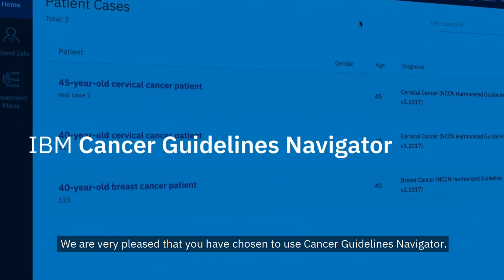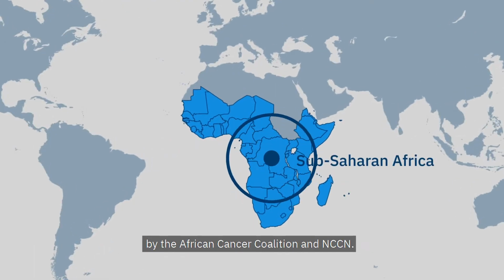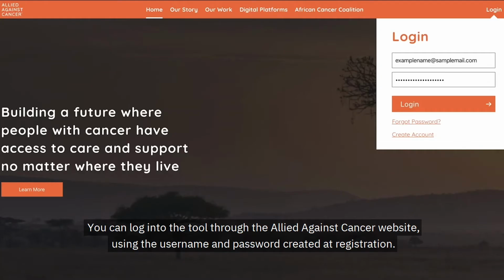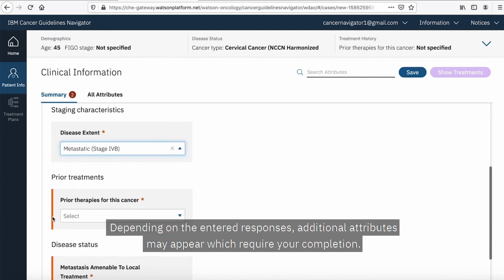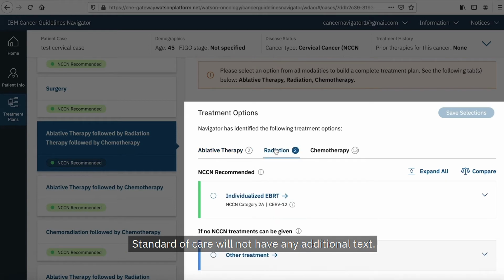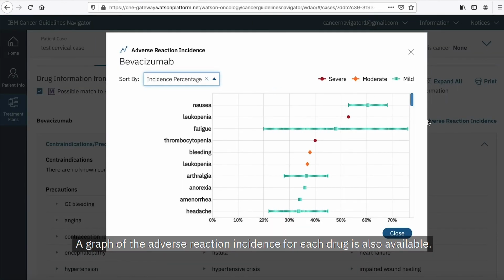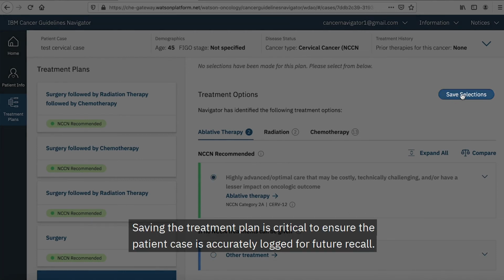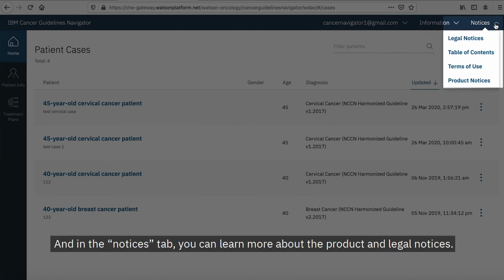Cancer Guidelines Navigator (contains subtitles)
A significant challenge in fighting cancer in Africa is the limited number of oncologists in the region, and the burden they face to practice the best care possible given shortages in and unevenly-distributed resources. A survey conducted by the African Cancer Coalition found that 65% of oncologists are treating more than 10 types of cancer, and while they refer to guidelines, these guidelines are often written for resource environments dissimilar to their own.

The African Cancer Coalition has collaborated with the National Comprehensive Cancer Network (NCCN®), a not-for-profit alliance of leading U.S. cancer centers devoted to patient care, research, and education, to develop the NCCN Harmonized Guidelines™ for Sub-Saharan Africa. Together, clinical professionals at NCCN Member Institutions and Coalition experts worked side by side to outline approaches to managing common cancer cases to achieve the highest standard of care with available resources. To date, 46 NCCN Guidelines® have been adapted to the African setting.

In order to make the NCCN Harmonized Guidelines™ more accessible and interactive, IBM has developed the Cancer Guidelines Navigator. This digital tool that acts as a companion to oncologists when they reference the guidelines, and features treatment options for five of the most prevalent cancers on the continent. The tool is currently being used in Nigeria, Tanzania, Ghana, and Zambia. It is available at no cost to registered users from Sub-Saharan Africa.